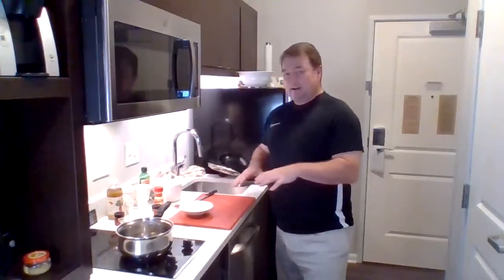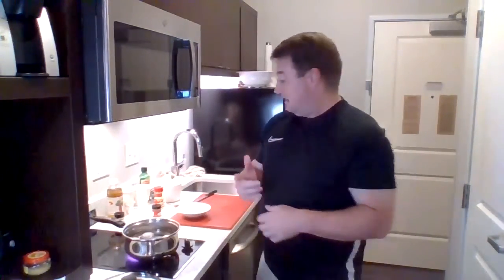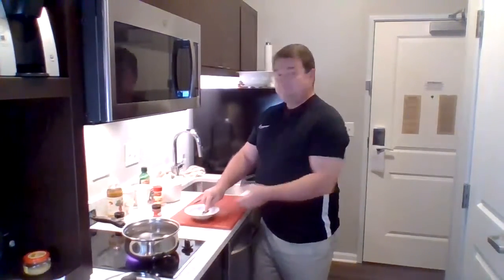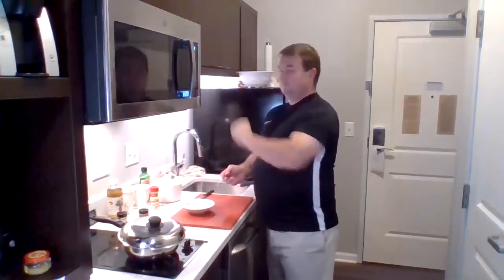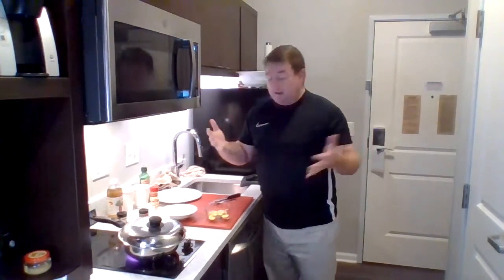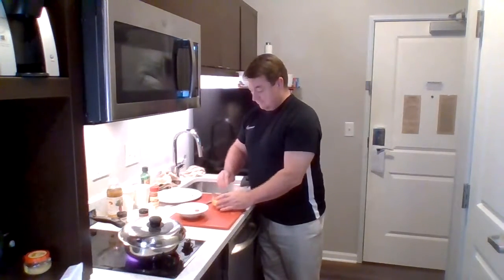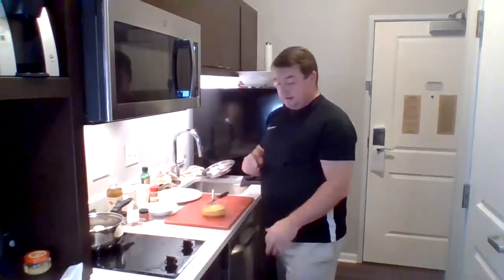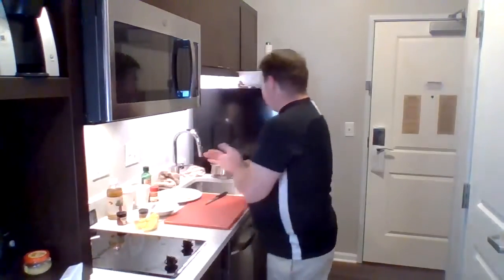Cooking with The Baron Stuffed Eggs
This is a series of videos about planning for and making dishes to an entire meal.